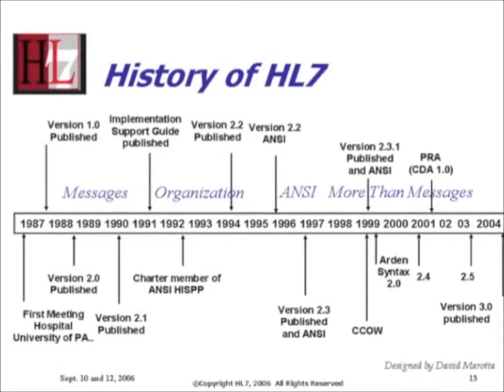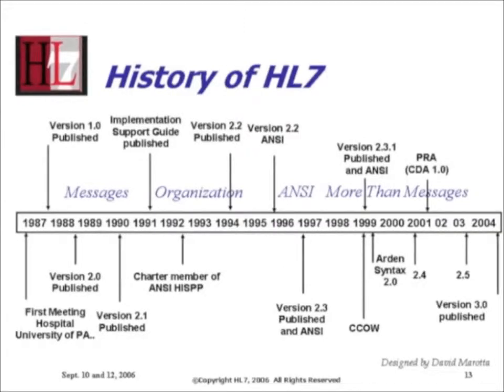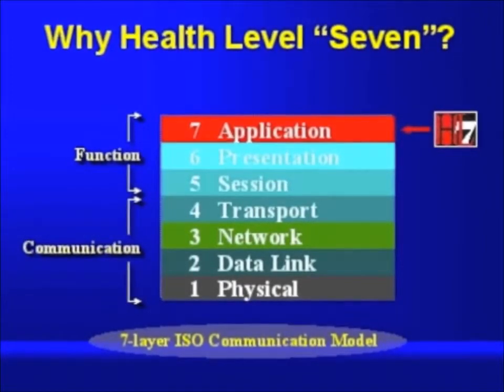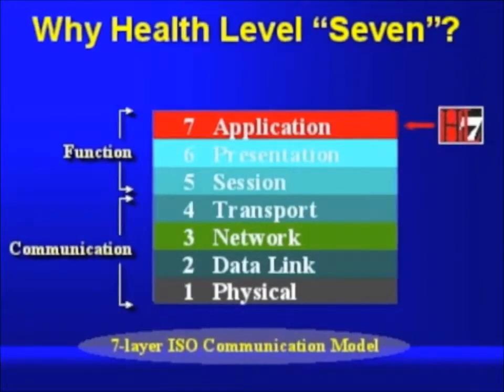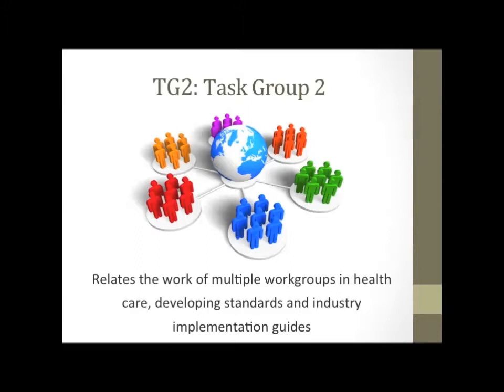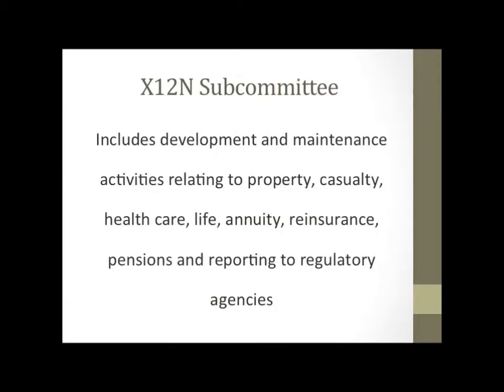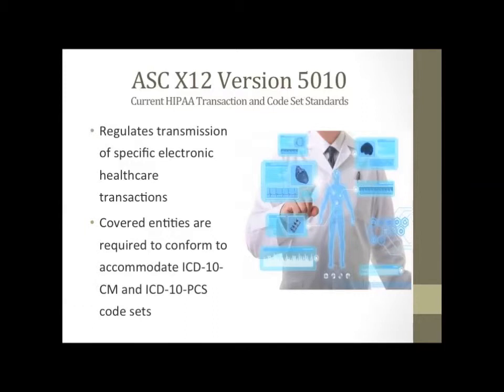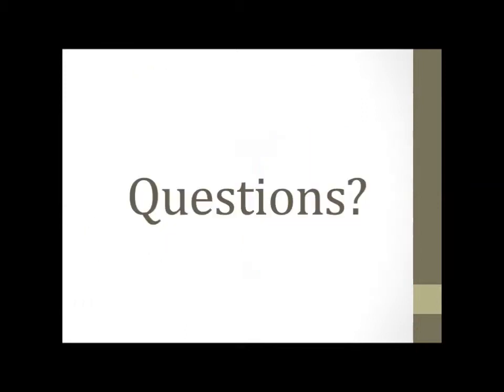Health IT Standards Part II